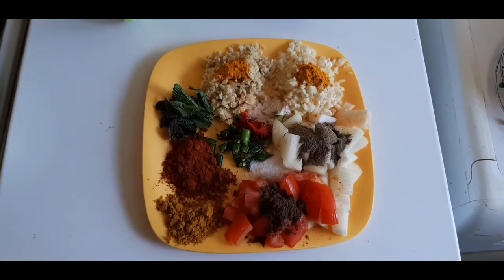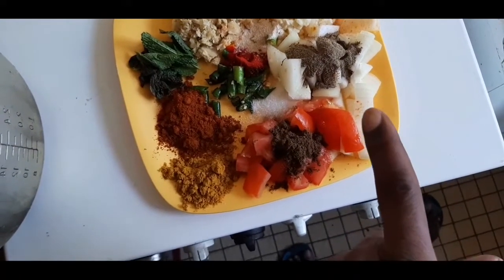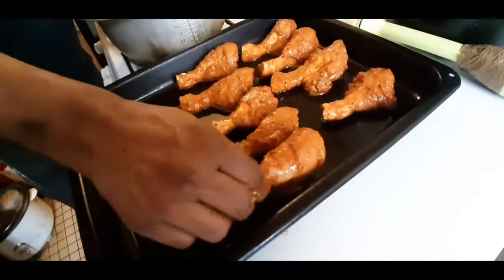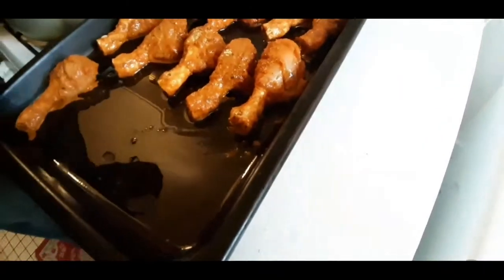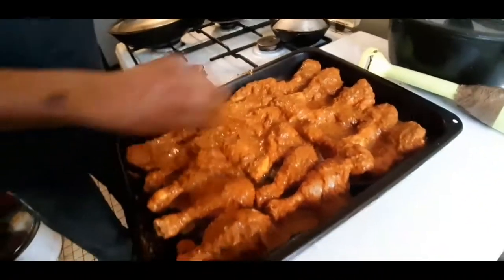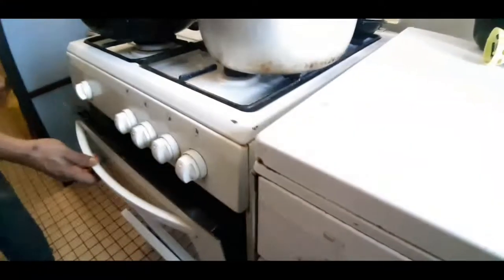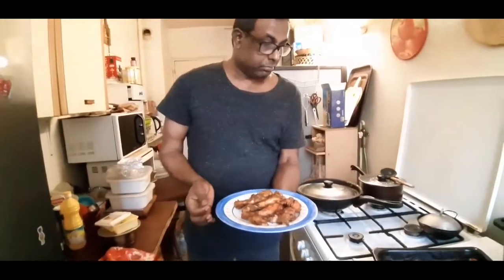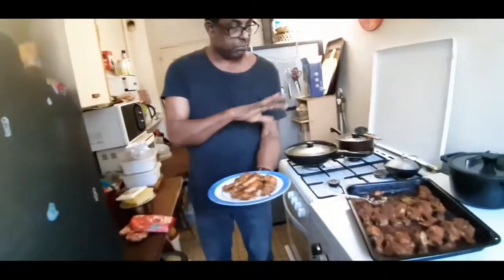கிரில் சிக்கன் ஒவனில் ஆஹா என்ன ருசி எப்படி செய்வது grilled chicken oven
1/கிலோ சிக்கன்/2 வெங்காயம்/5 ந்து பச்சை மிளகாய்/5 ந்து பூண்டு பல் /2 இரண்டு துண்டு இஞ்சி/1 ஒரு காறாண்டீ கறித்தூள்/ 2 இரண்டு காறாண்டீ மிளகாய் தூள்/1ஒரு கை பிடி  புதினா குளை உப்பு  இவைகளை எல்லா வற்றையும் அரைத்து சிக்கானில் காலத்து ஒரு /2 மணித்தியாலம் உறவைத்து ஒவானில் /180 டிகிரி/45 நிமிடத்திற்கு பிறகு எடுத்து பரிமாறவும் நன்றி